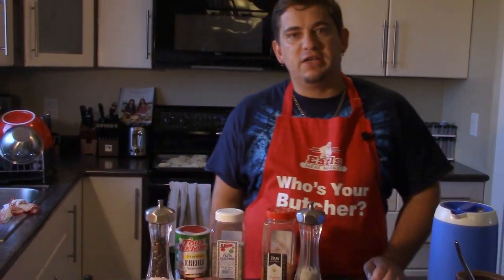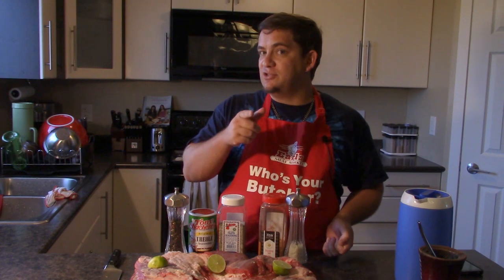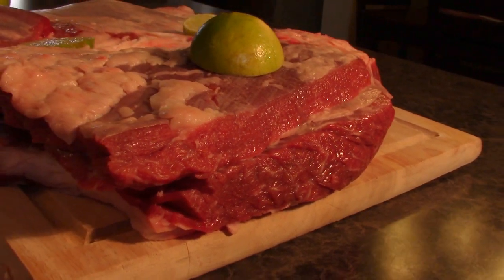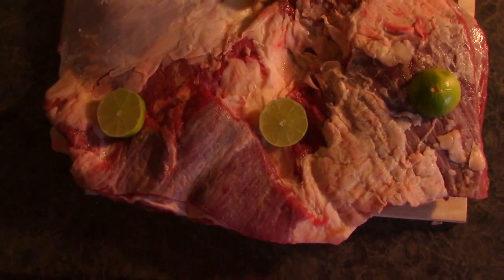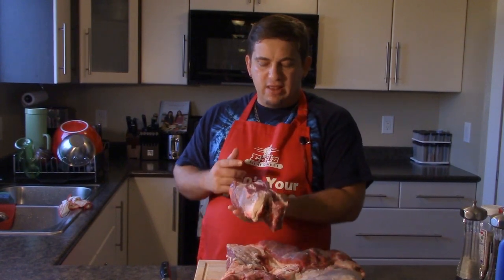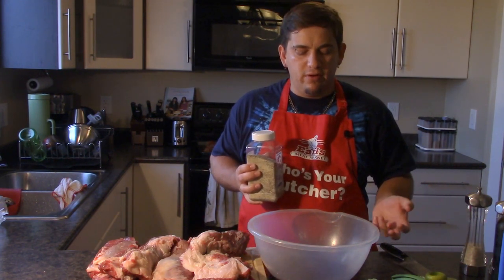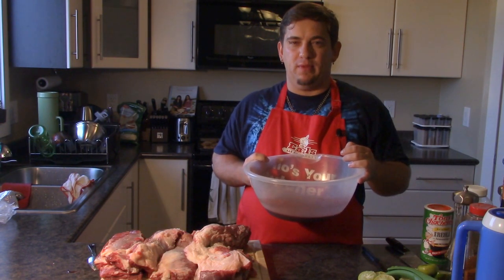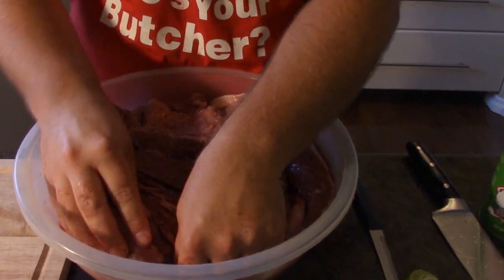How to Cook beef flank steak on coal.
Hey Friends.
Here is a video of how I prepare a delicious beef flank on a Rotisserie charcoal BBQ.
If you know someone that could benefit from this video, feel to share it with them.